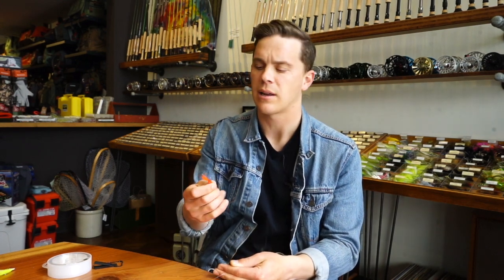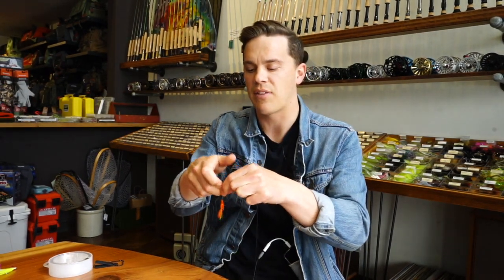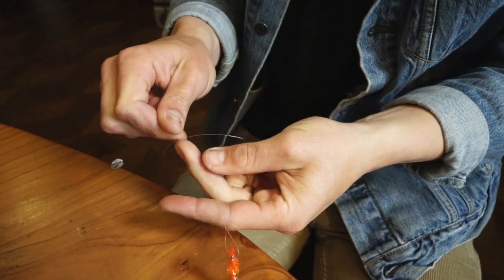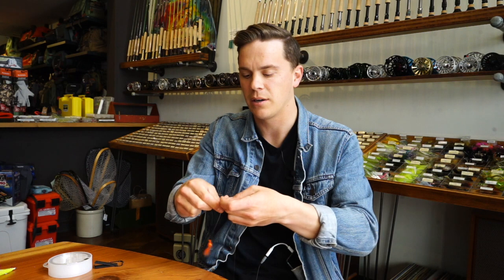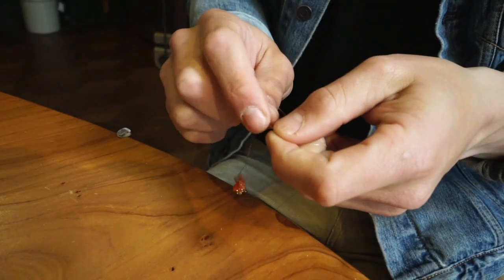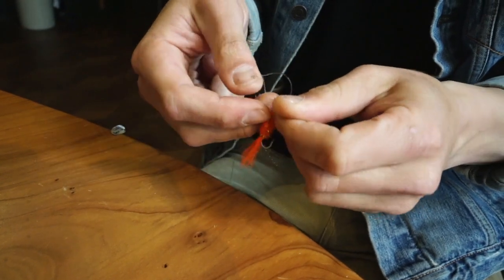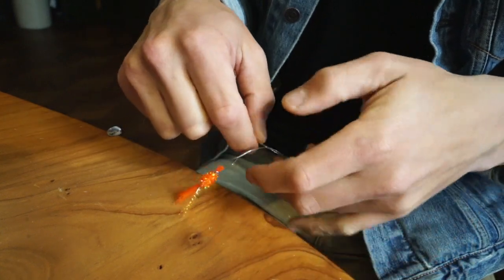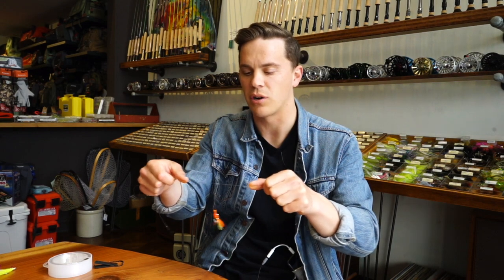Surf Fly Fishing Rigs Twisted Dropper Loop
One of Lost Coast Outfitters favorite surf rigs is the twisted dropper loop. Shop hand Ben Engle describes how to tie it. We use this to fly fish the California coast and beyond.